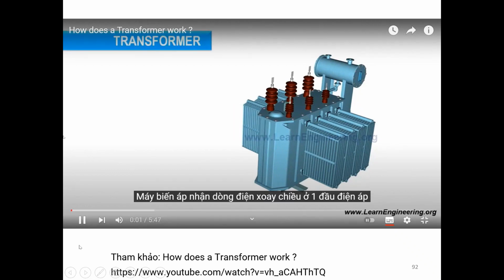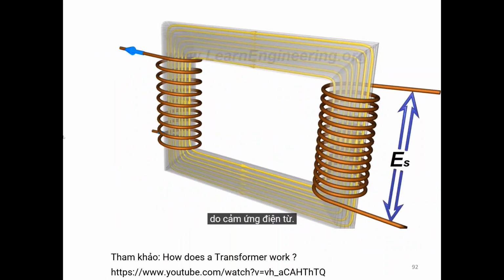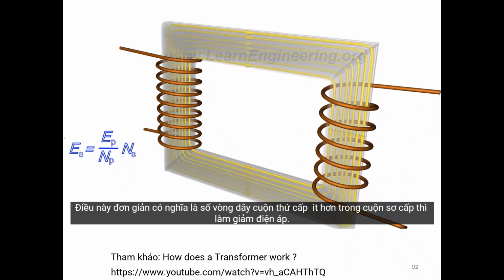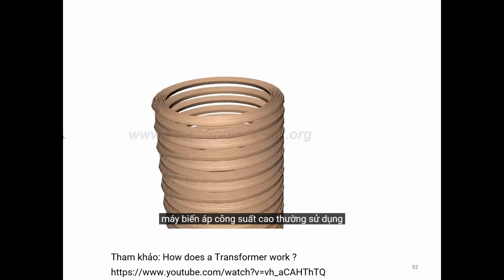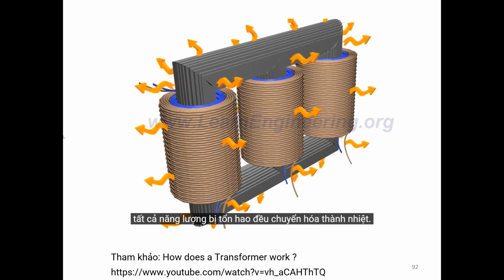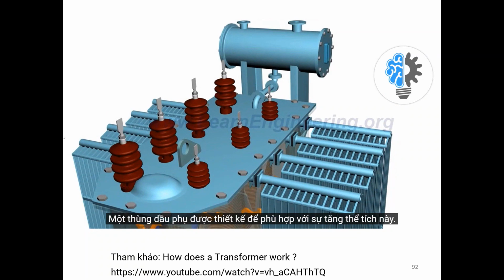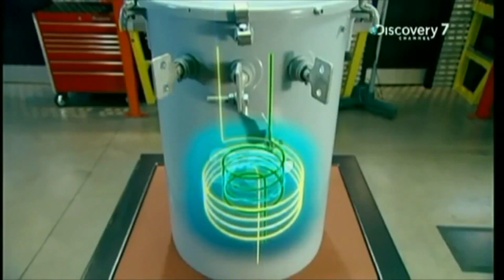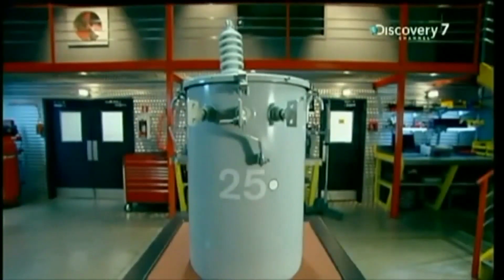Nhà máy điện và trạm biến áp - trạm biến áp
Phần điện trong nhà máy điện và trạm biến áp